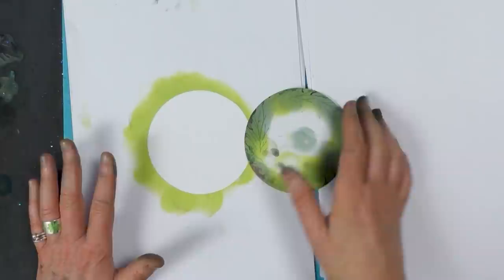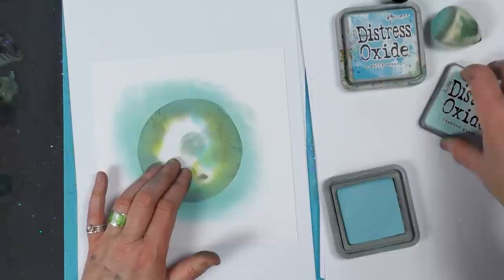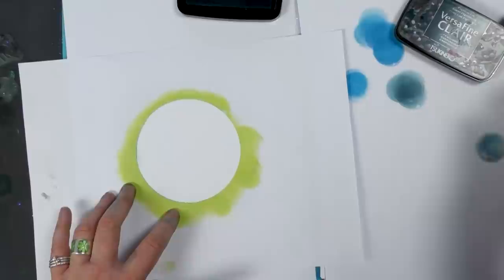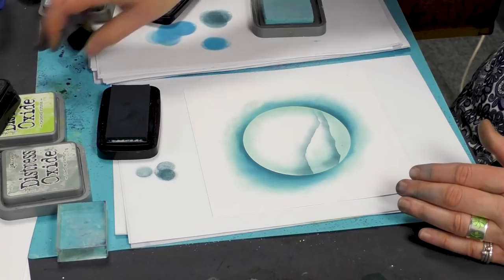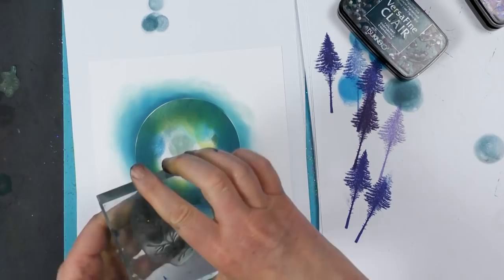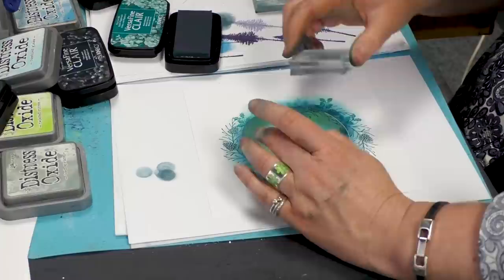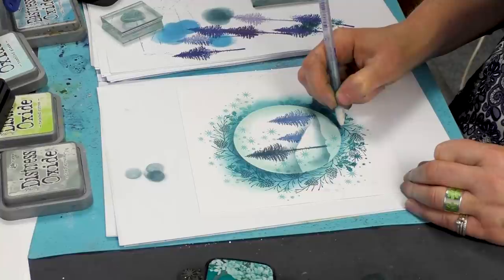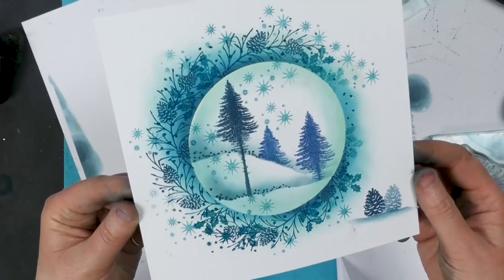A Winter Landscape - A Lavinia Stamps Tutorial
Continuing with the use of masking techniques Tracey creates this lovely snowy landscape with the lovely Fairy Fir Tree as its focal point. This technique lends itself beautifully to winter scenes - and it's never too soon to start making those Christmas cards.